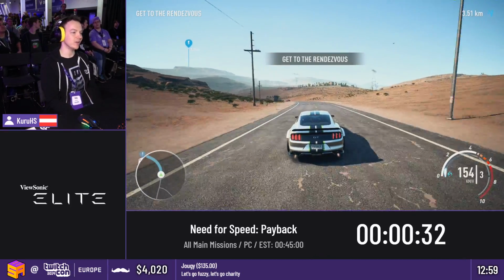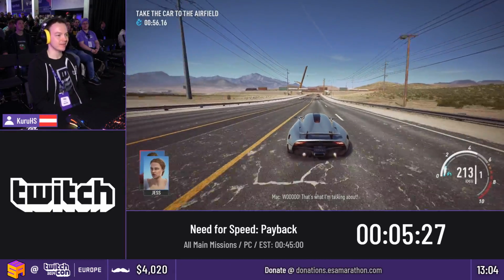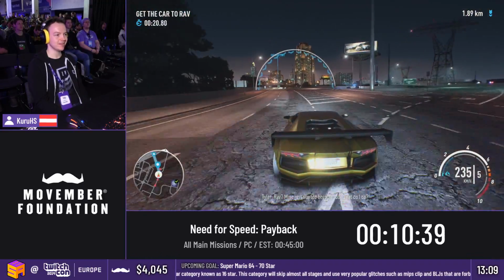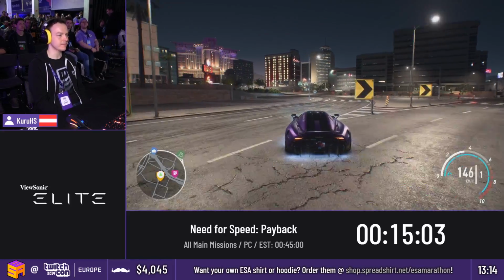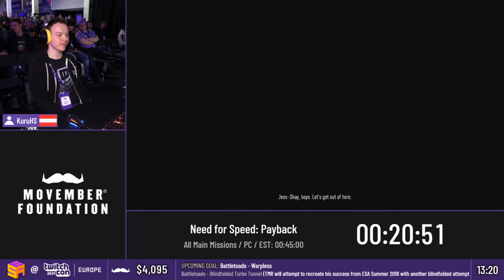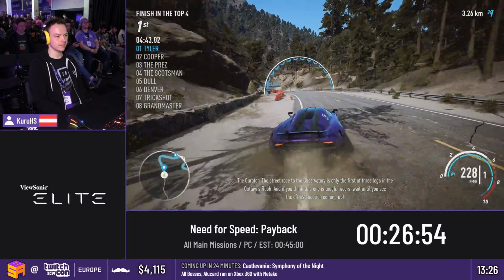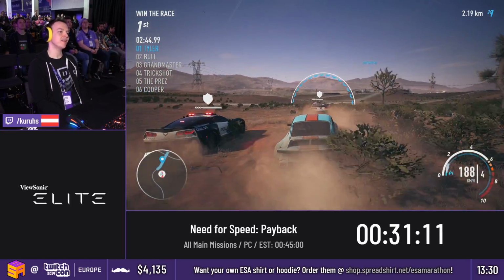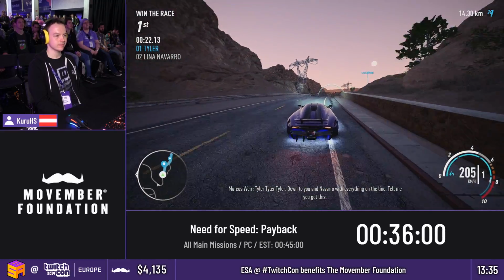TwitchConEU19 Speedruns - Need for Speed: Payback [All Main Missions] by KuruHS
Need for Speed: Payback [All Main Missions] by KuruHS

This video was recorded live at TwitchCon Europe 2019, which took place on the 13th and 14th April in Berlin, Germany.
It was a charity event benefiting The Movember Foundation.